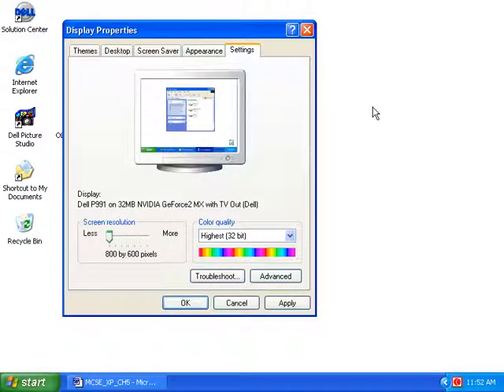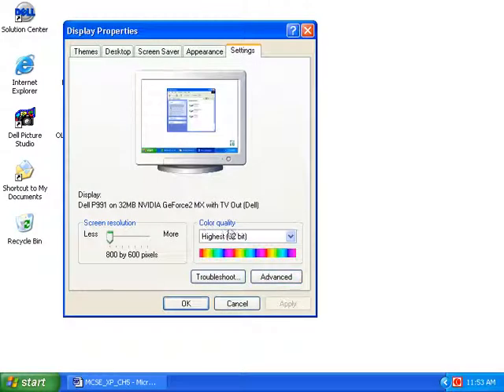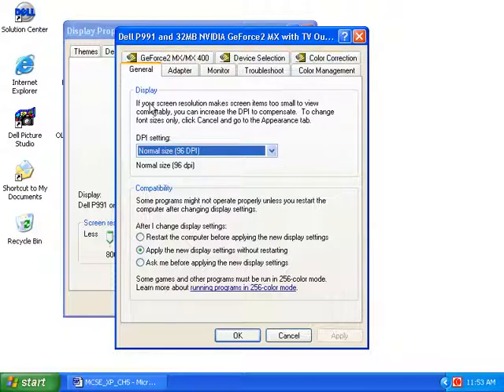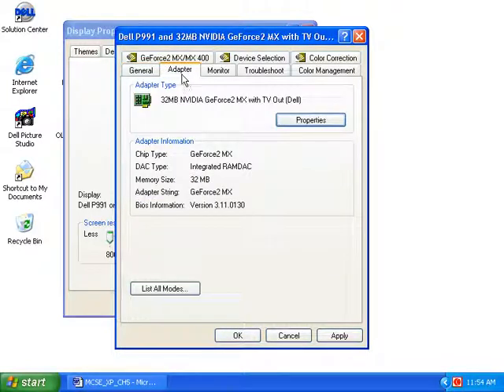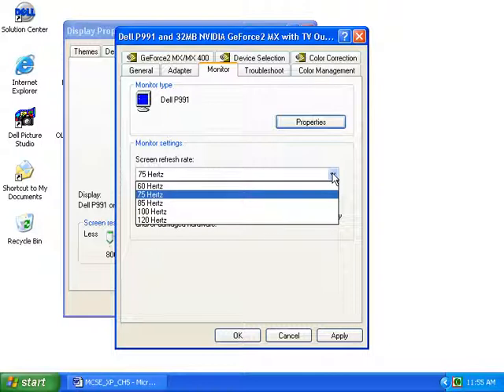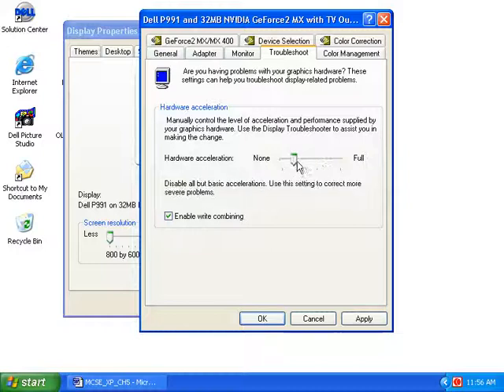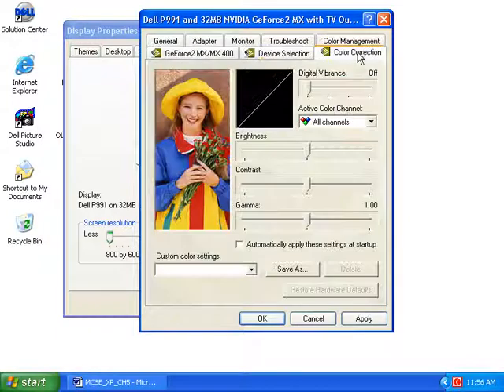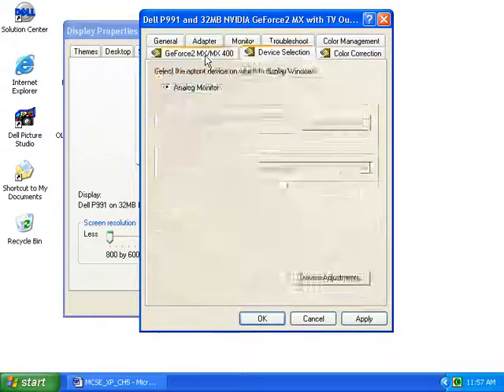Windows XP Labs to Pass Microsoft Exam 70-270